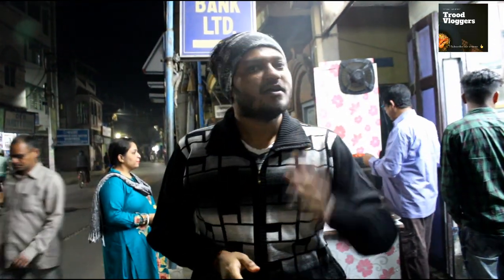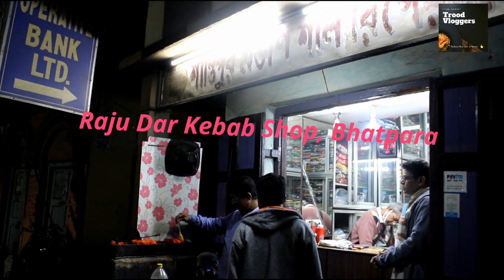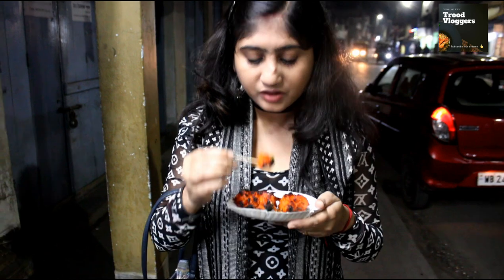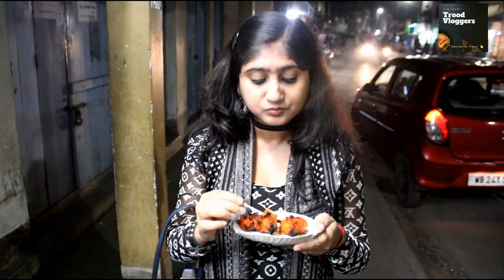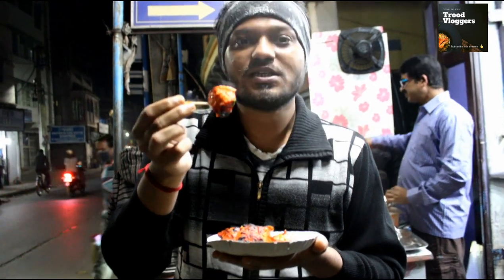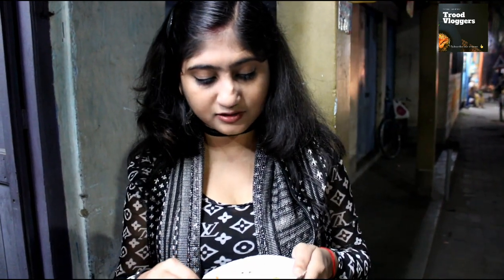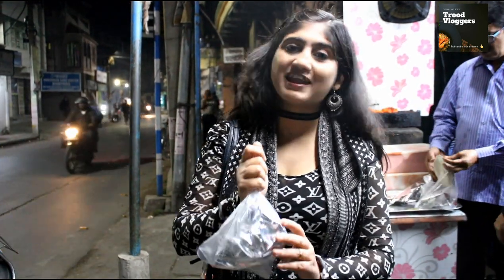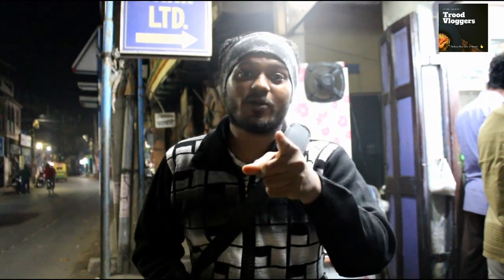Best Kebab Shop in Bhatpara || Chicken Tikka Kebab ||Street Food || Trood Vloggers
location: Near Bhatpara Co-operative bank